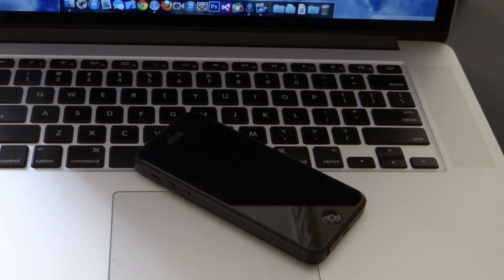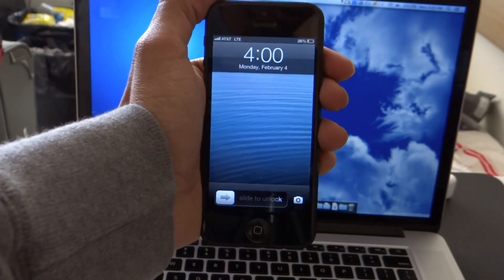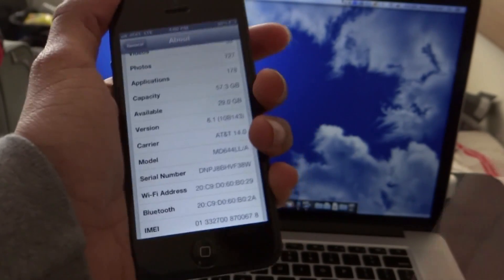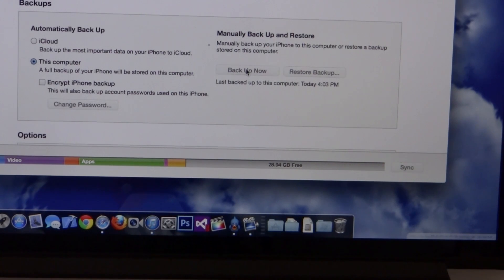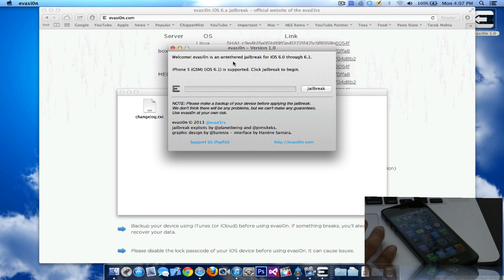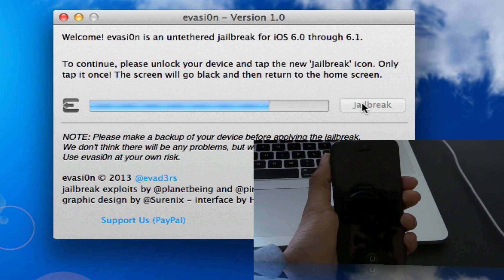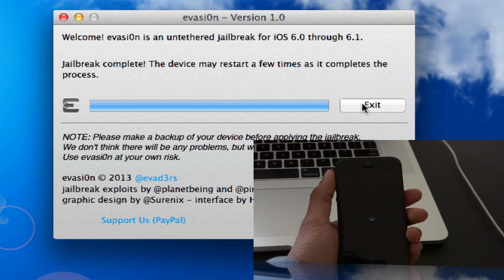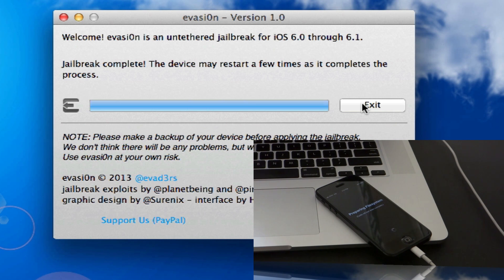Jailbreak iOS 6.1 /6.1.2 iPhone 5, iPad, iPod Touch and ALL DEVICES(Windows, Mac & Linux) w/ Evasi0n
Retweet TUTORIAL for Evasi0n Untethered iOS 6.1 Jailbreak for iPhone 5, iPad and iPod Touch. Works on ALL DEVICES ON 6.0, 6.0.1 and 6.1 like iPhone 5 - 4S - 4, iPad and iPad mini and iPod Touch. This is a simple to follow jailbreak and just follow the steps in the video and ENJOY!